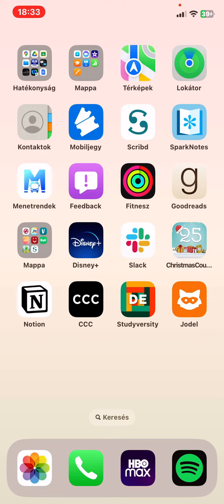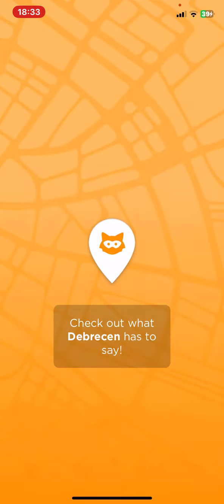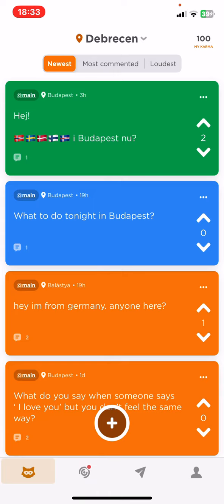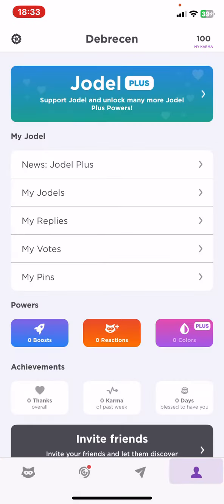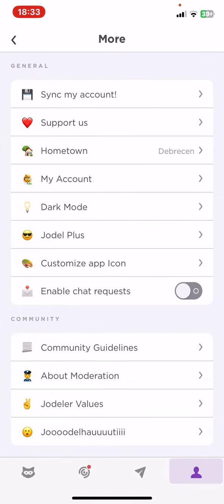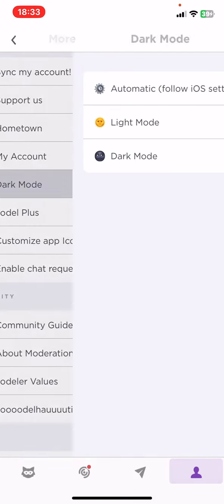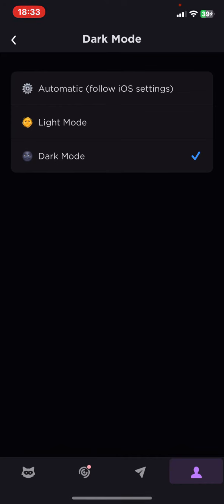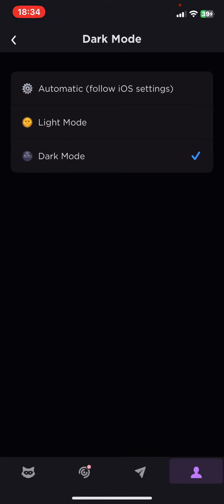How to set the theme in Jodel?